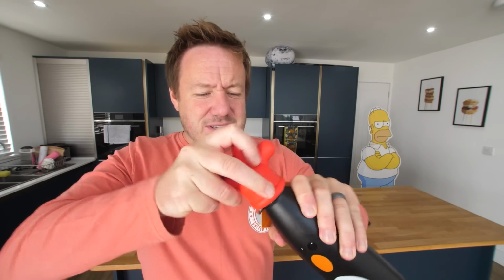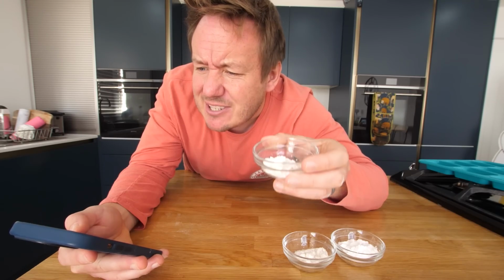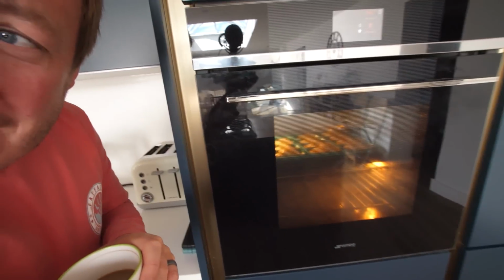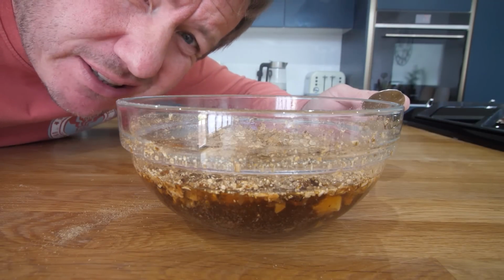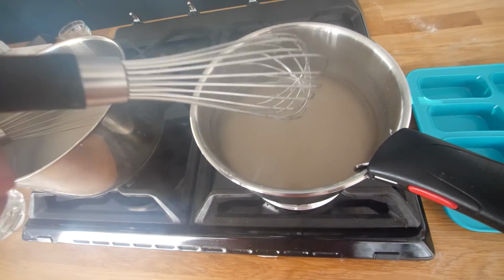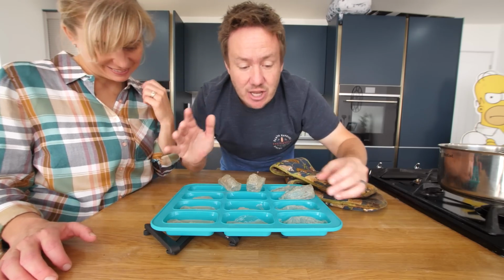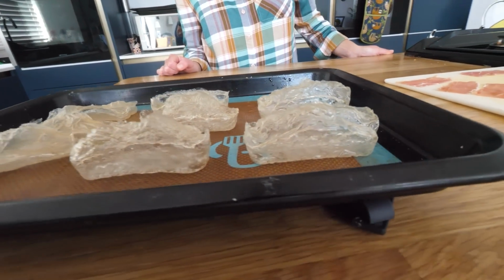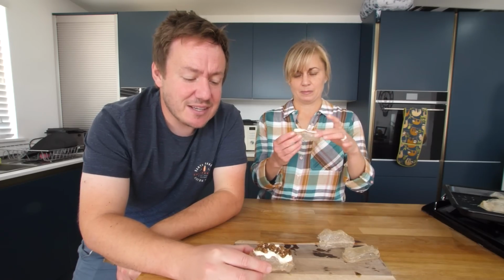Clear Bread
I have always enjoyed attempting transparent recipes, including the clear lemon meringue pie and clear tacos to name a few, but this one seemed a little different. Based on a restaurant called El Bulli this transparent ‘bread’ or clear bread or even crystal bread – whatever you want to call it, got a few requests from you guys over the last few Months and I was keen to give it a try. It’s supposed to taste like bread once done, as the video shows, itt wasn’t easy and there was no way my first experience of tasting truffle was to be on this thing so I made some tweaks… anyhow, enjoy and if you want to try it the write-up has some suggestions based on my findings! Good luck!

Keep in touch:
Barry Lewis Baking Mats UK Amazon
Barry Lewis Baking Mats USA Amazon

Ingredients list:
650g still mineral water
20g kuzu flour
20g potato starch
Sunflower oil for brushing
To serve on top
Sour cream
Slices of prosciutto
Truffle (if you like?!) or chopped cooked mushrooms